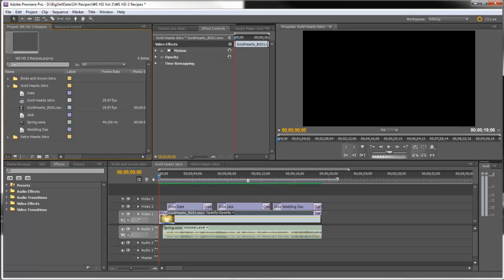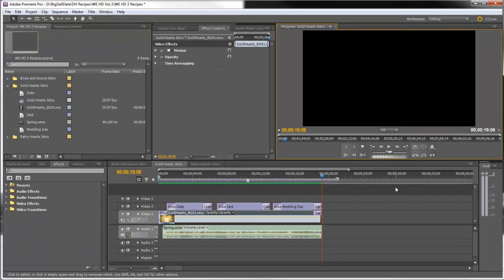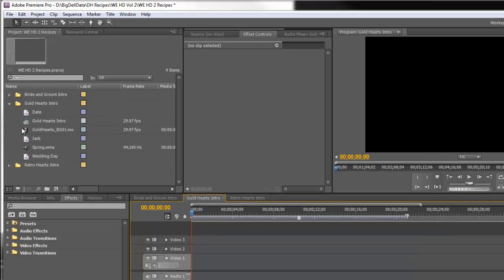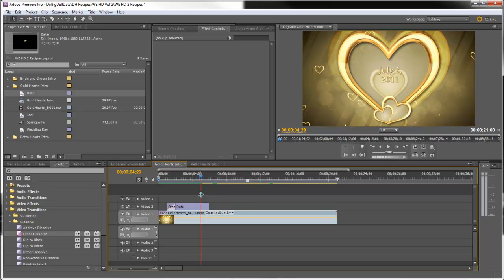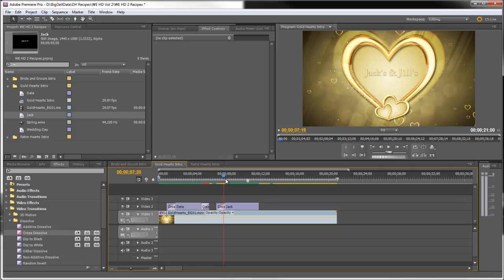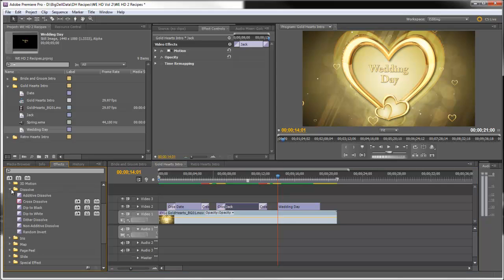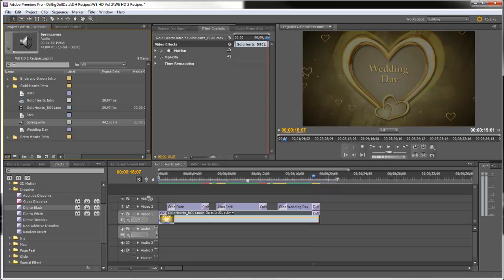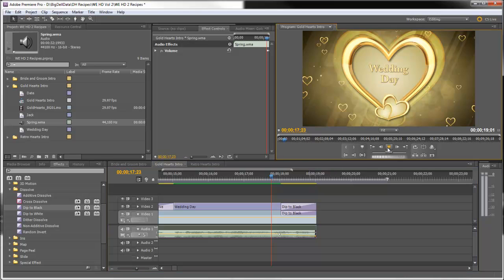Wedding Video Intro Idea for Premiere Pro: Gold Hearts 3d Animation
See how to put together a wedding video intro using the video backgrounds for on Wedding Essentials HD Vol 2 in Adobe Premiere Pro.